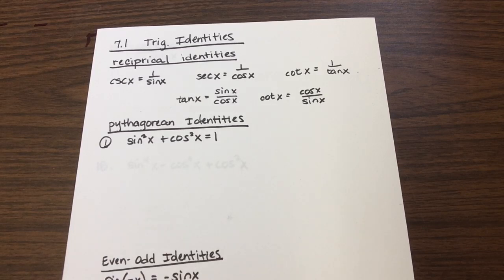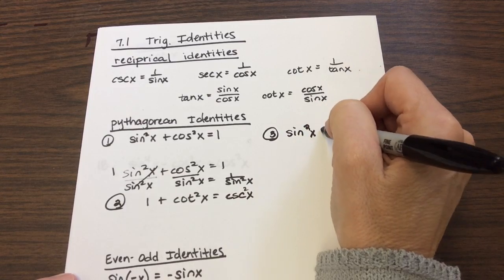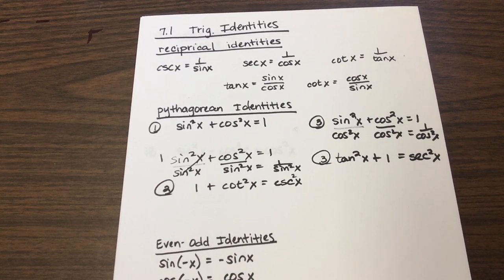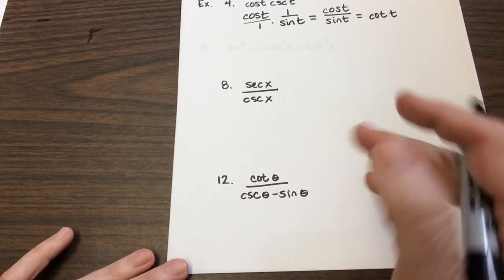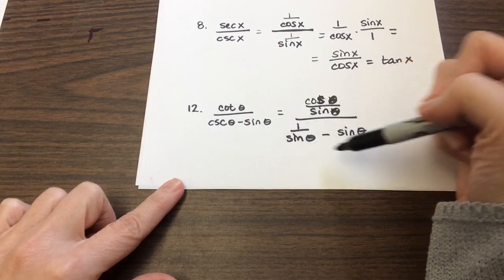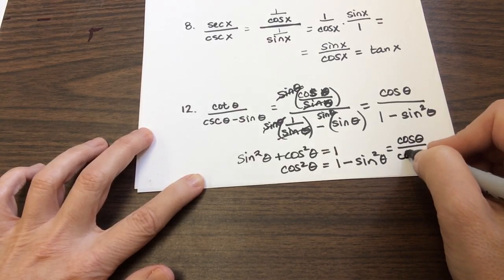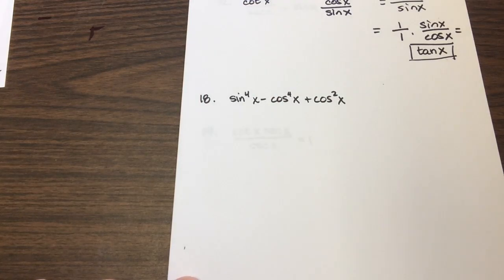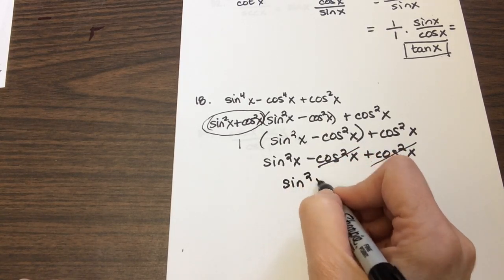MATH1133 7.1 Trig identities 1